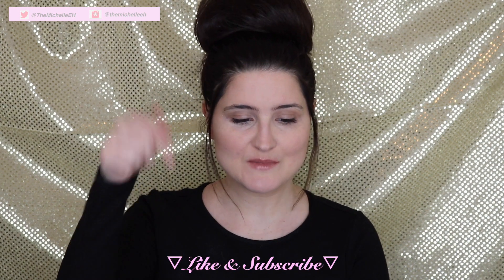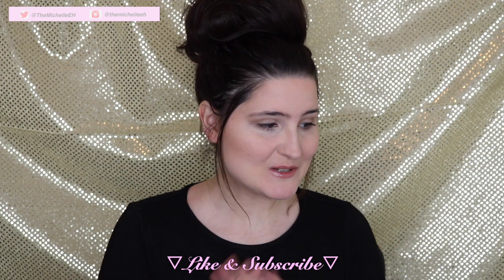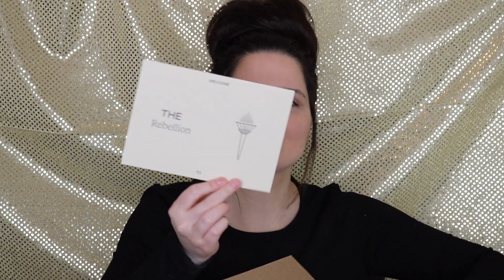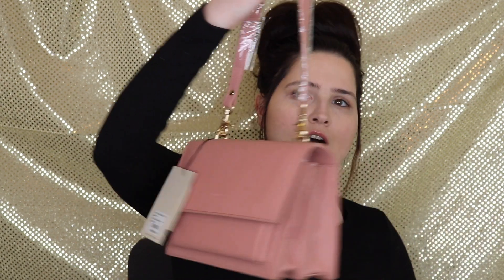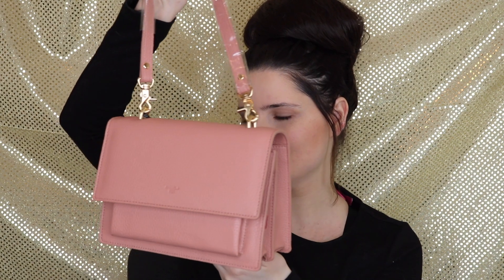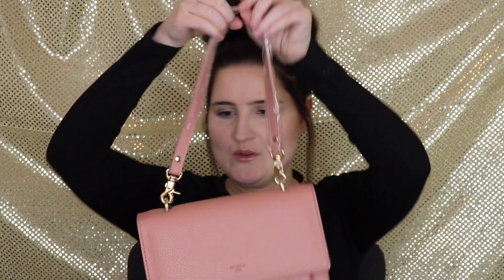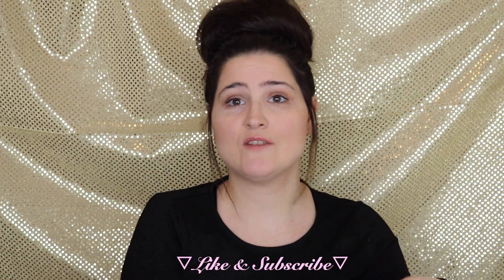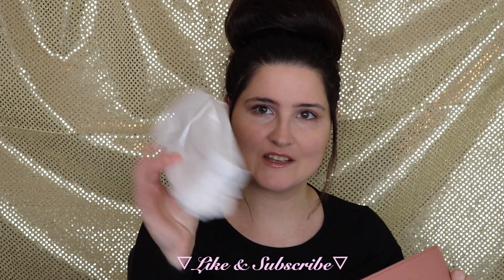LUXURY HANDBAG UNBOXING | ANGELA ROI ELOISE SATCHEL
***CHECK OUT ANGELA ROI HERE***